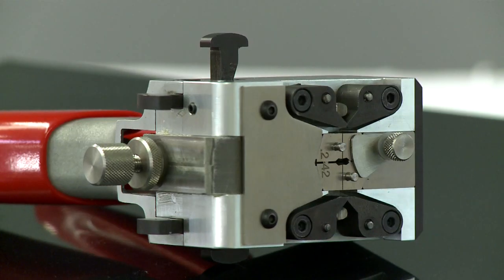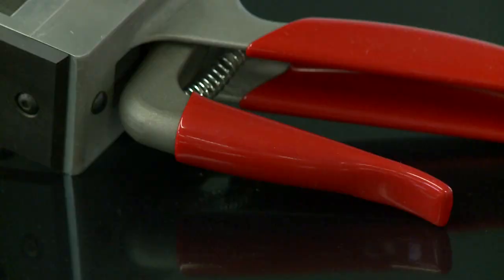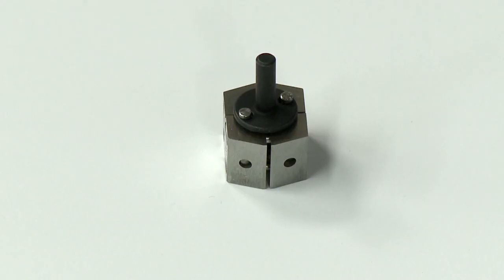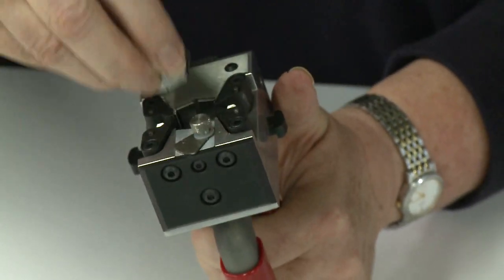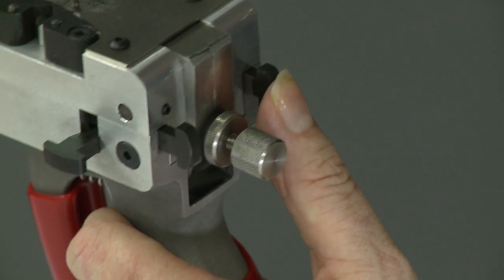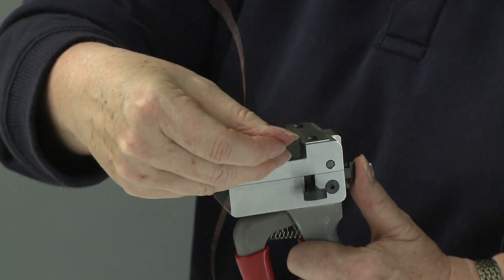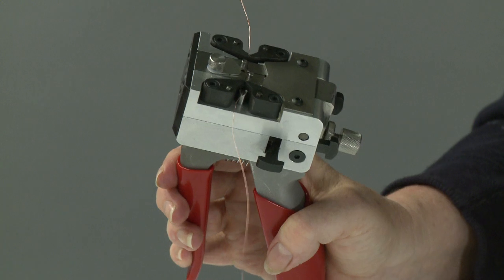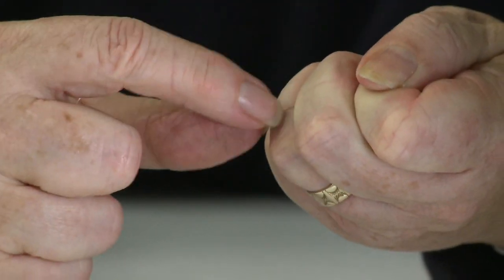M10 hand-held manual cold welder for wire 0.10mm to 0.50mm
Small hand-held cold welding machine bonds fine wire and strip quickly and accurately.